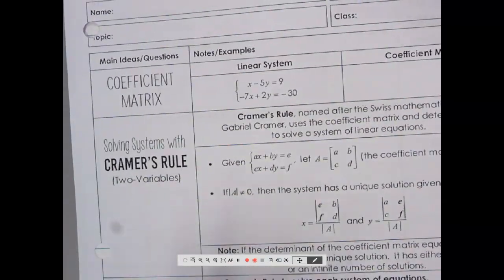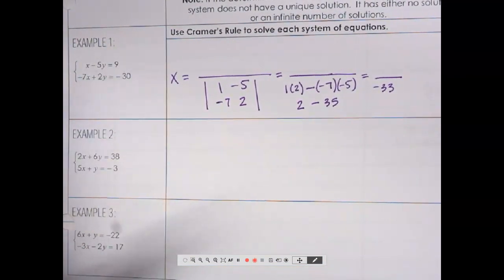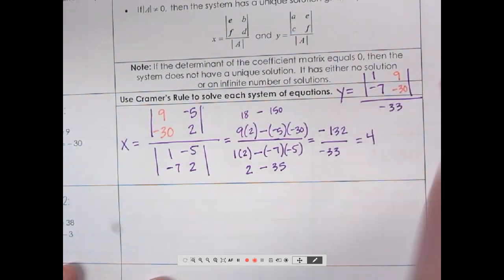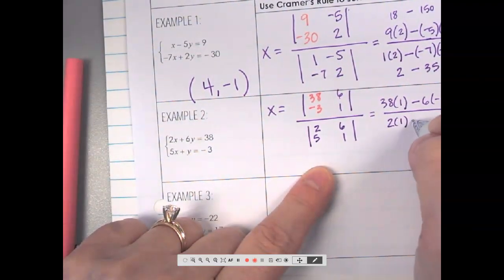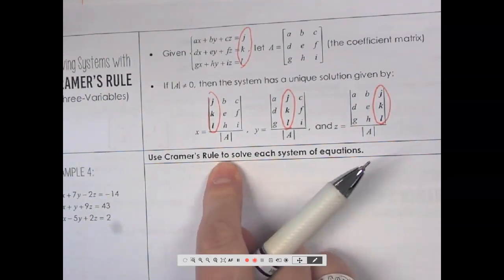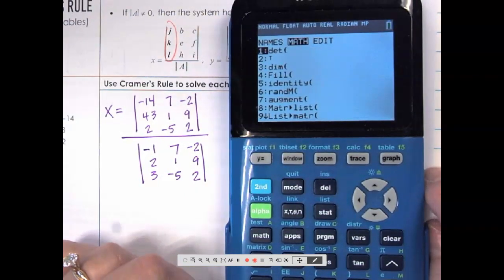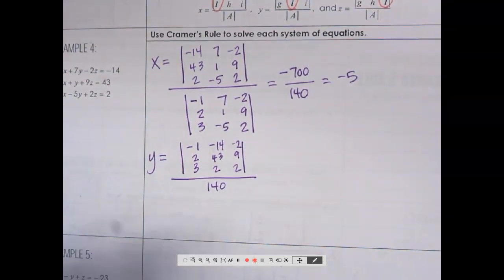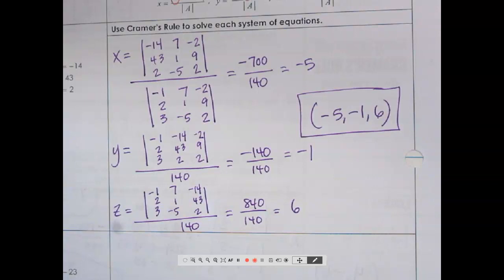12/6/23 Lesson 6.6 Cramer's Rule